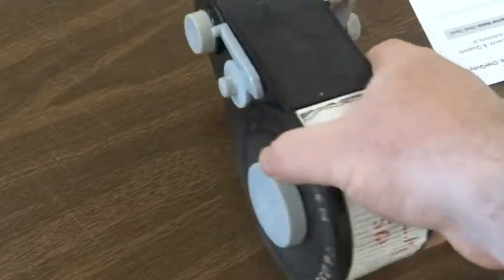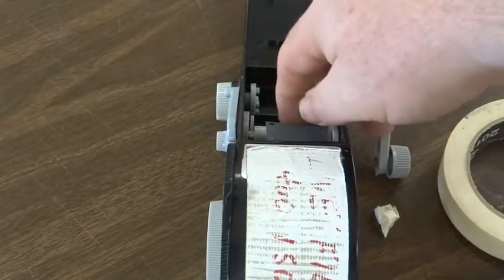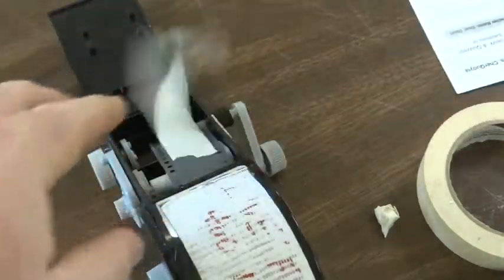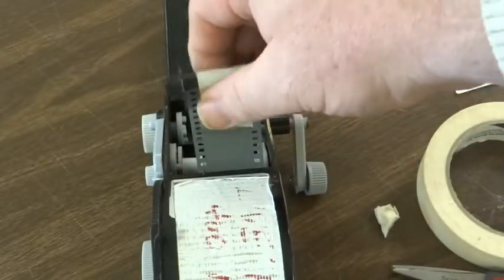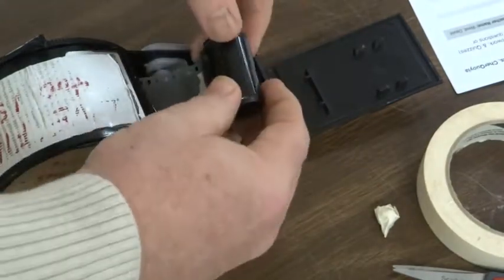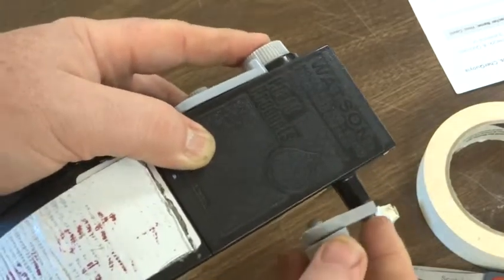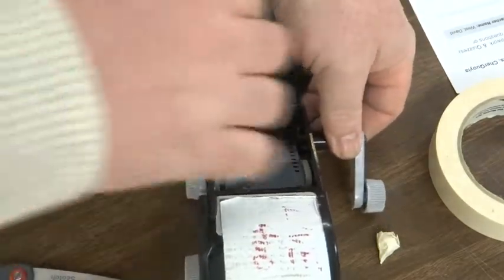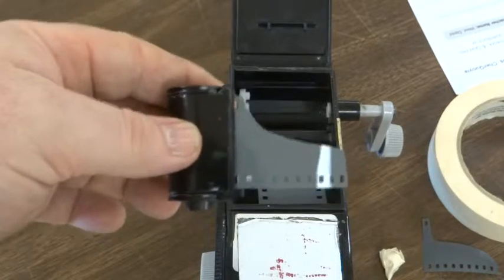Bulk Loading Film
How to load a film cassette using a bulk loader.